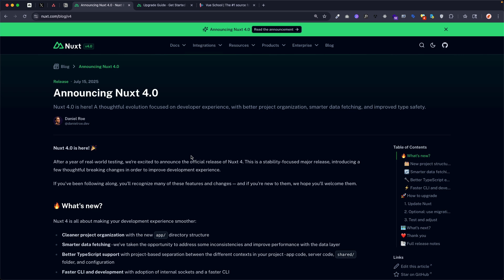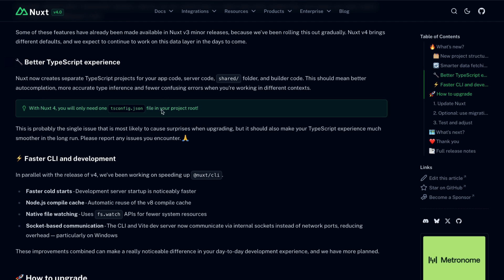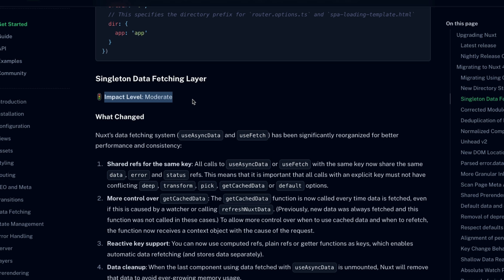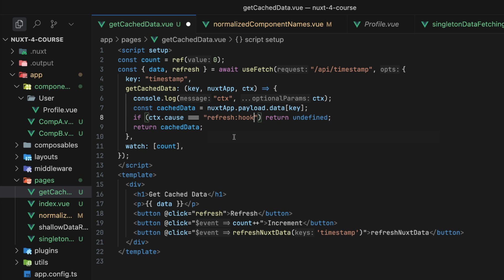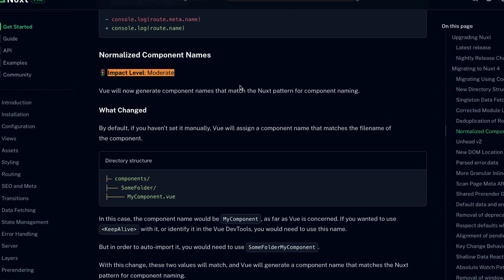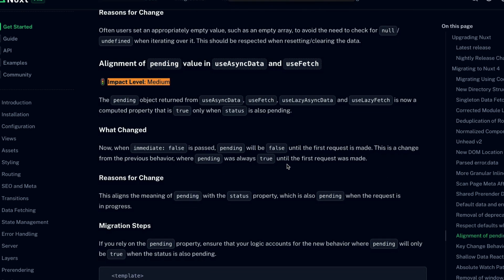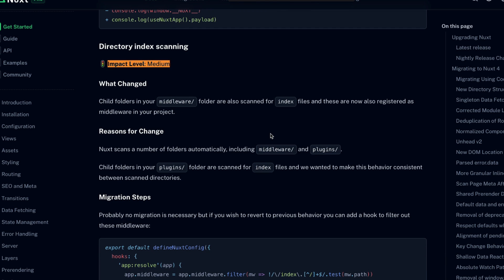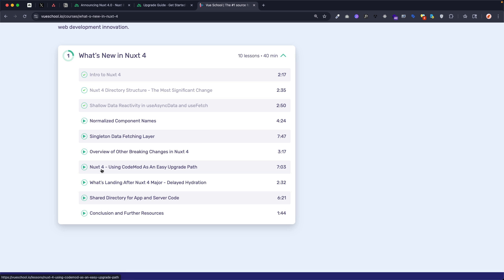Nuxt 4.0 Is Here! What's that mean for you?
Nuxt 4.0 is officially here! It includes a number of feature upgrades and a short list of breaking changes that you should be aware of.

Want a more thorough walk-through with code examples of some of the most important changes? Checkout our full course 👇